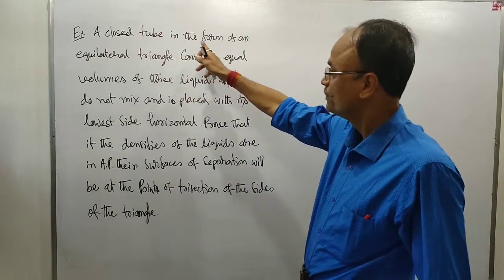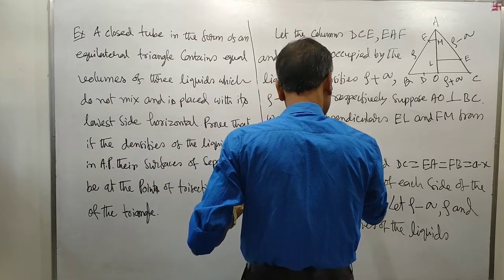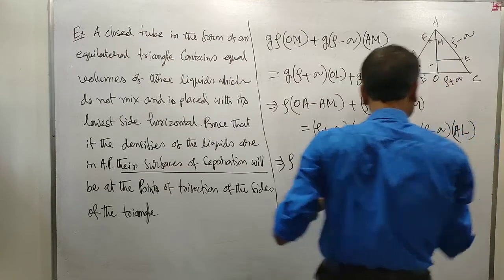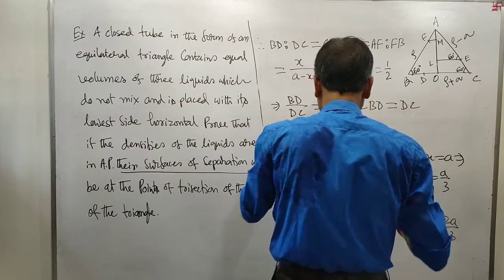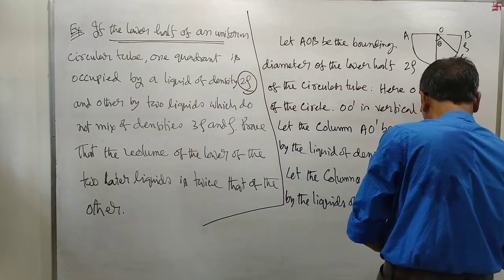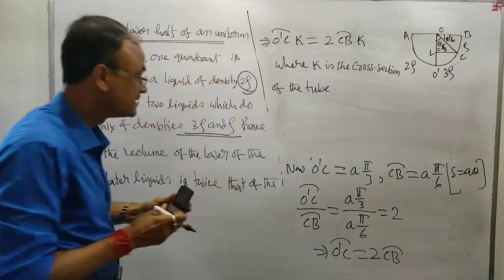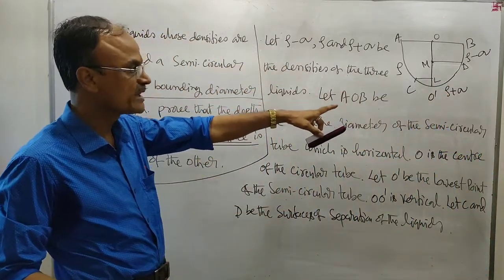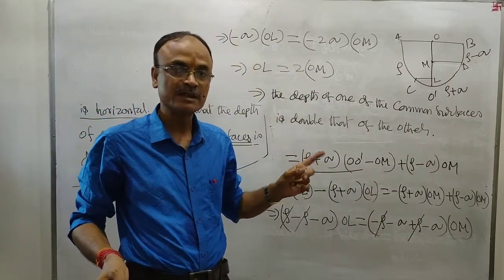Hydrostatics,B SC 6th Semester||Mathematics (Honours)||Lecture 4 by Ramen Ch Deka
Hydrostatics
B SC 6th Semester
Mathematics (Honours)
Lecture 4